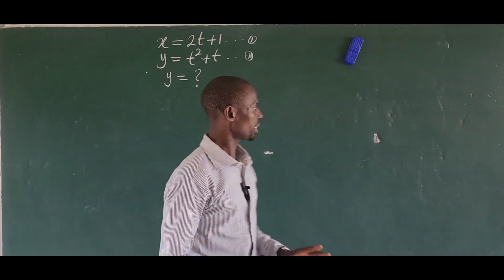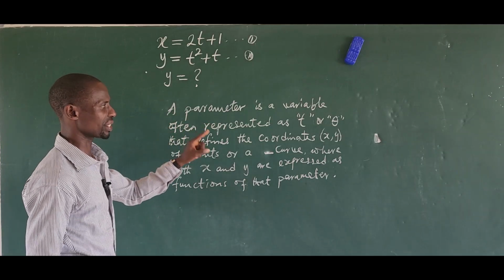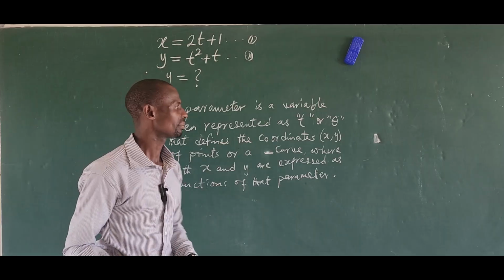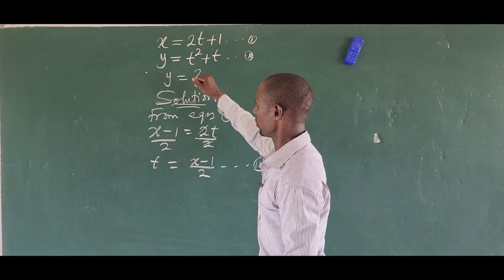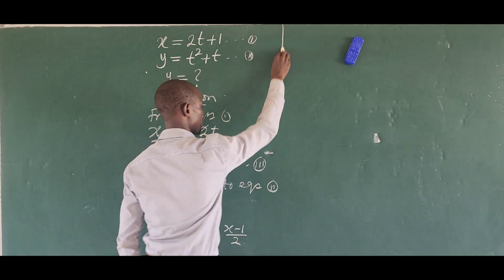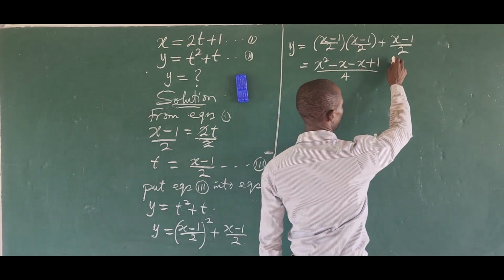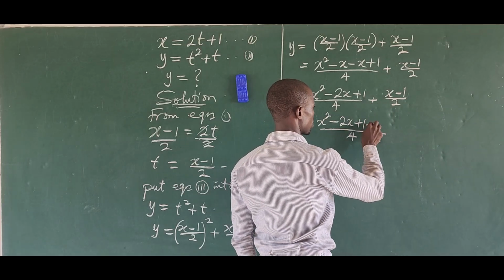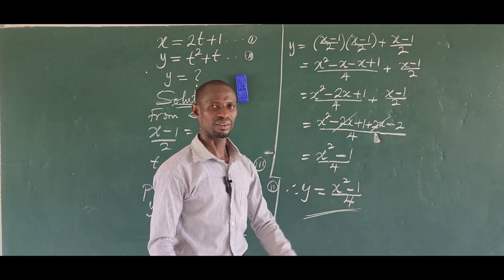What Is A "Parameter"? | Can You Solve This? | Math Olympiad